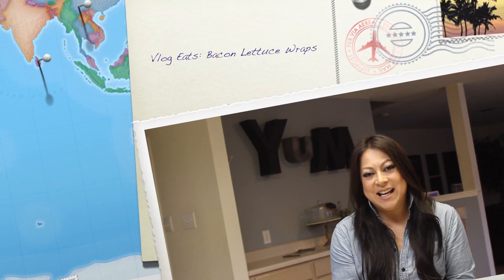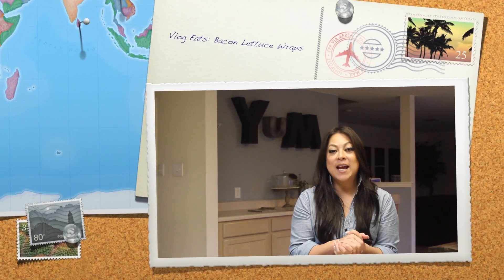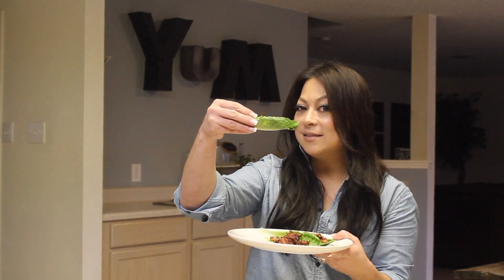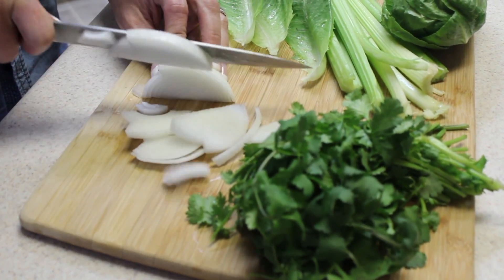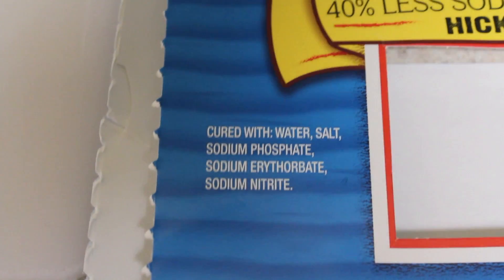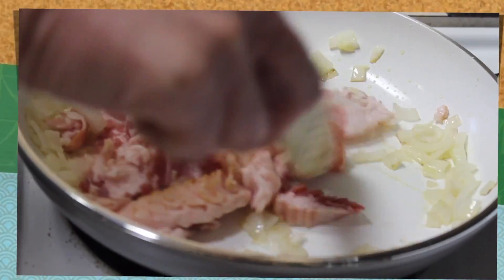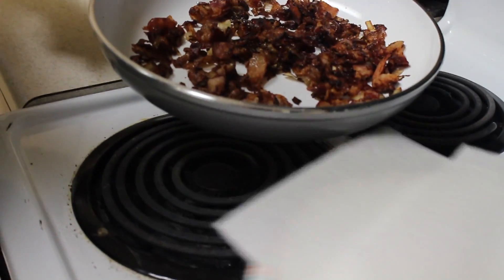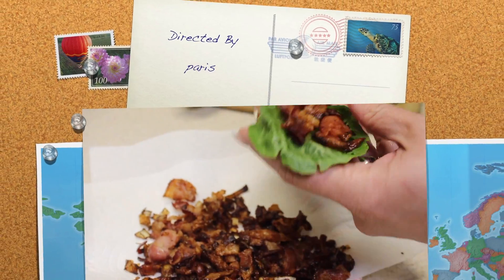Vlog Eats: Day 3, Bacon Lettuce Wraps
This video is about Vlog Eats: Day 3, Bacon Lettuce Wraps